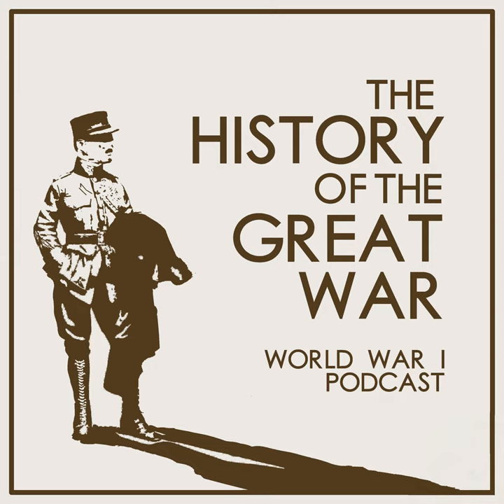Patreon Episode 24: Artillery Pt. 2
This is an episode originally released on Patreon. Thank you for listening over the years.